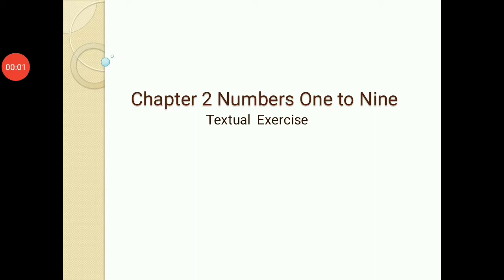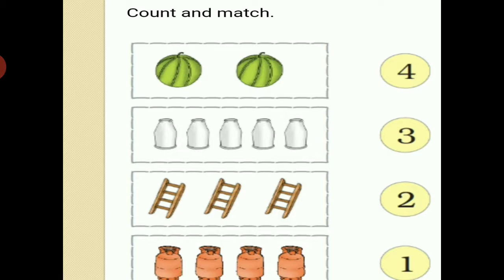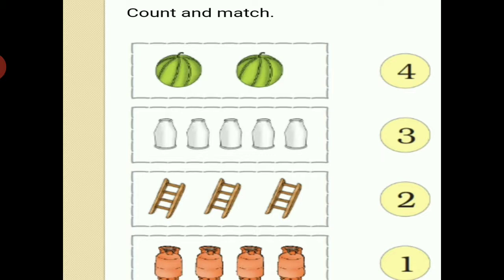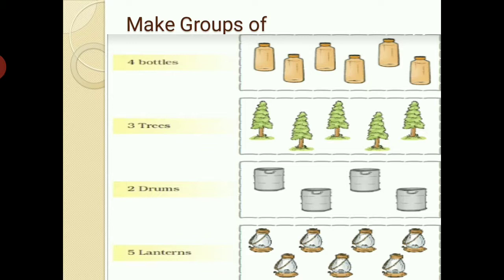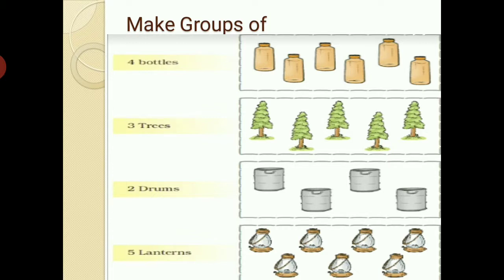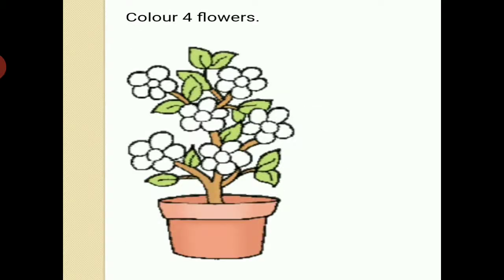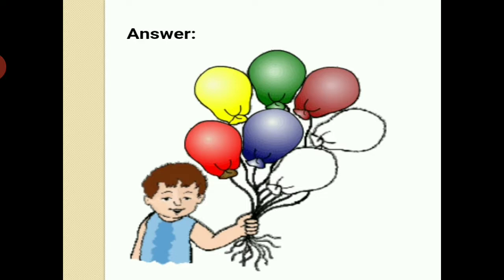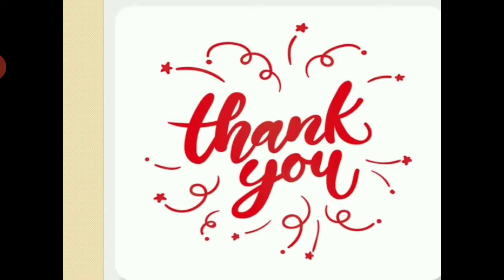Class 1 Chapter 2 Numbers One to Nine Textual Exercise